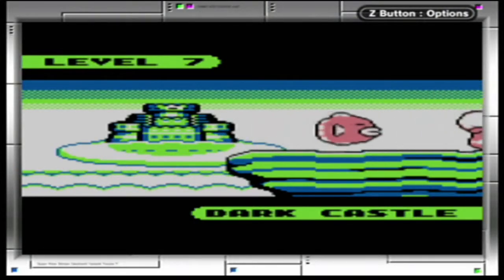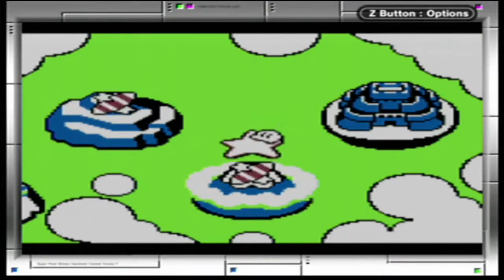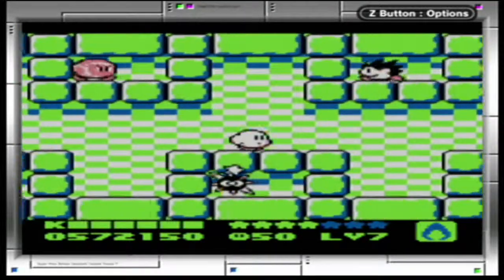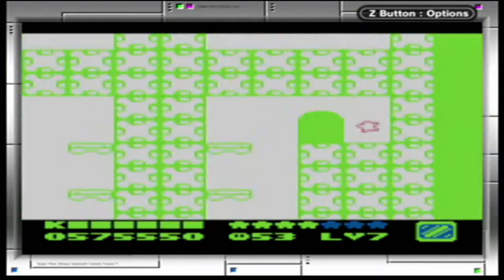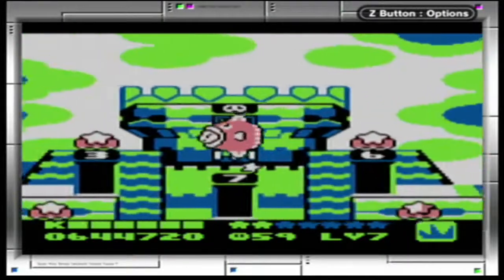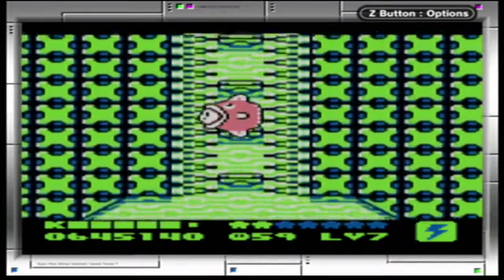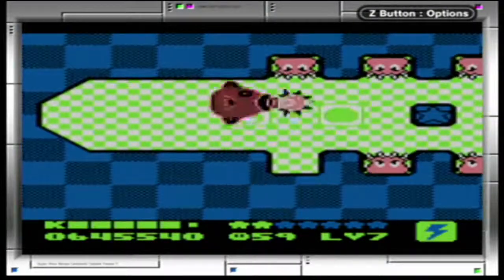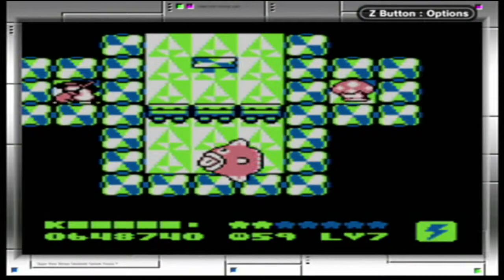Let's Play Kirby's Dream Land 2 Part 7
Level 7: Dark Castle. The final stages of the game await. Some of the stages here are similar to others in this area,so they may appear a little samey. At the end of each stage you'll have to defeat one of the minibosses of the game to proceed. Animal friends won't be of much help here,but you can bring 'em if you want. In Stage 7,there's a dark area that Kine can light up with the Electricity power. Remember the patterns on the wall,they'll reveal the path to the 7th and final Rainbow Drop of the game. The correct order is Fire,Rock,Spikes,Ice,and Cutter. Any other path will just lead you out of the area. You'll know you're going the right way as each correct path will give you more Stars. Final boss up next!